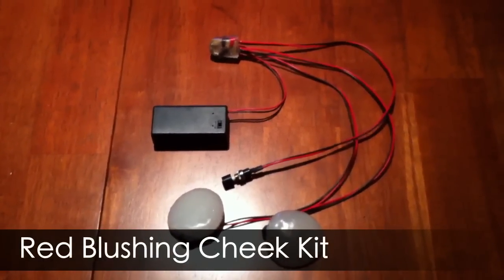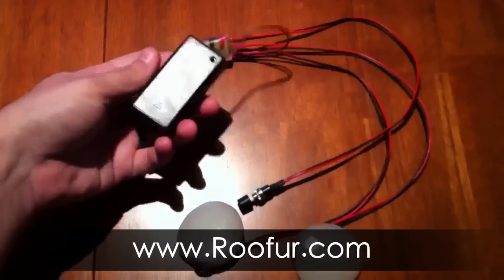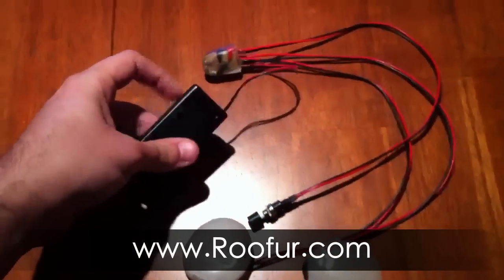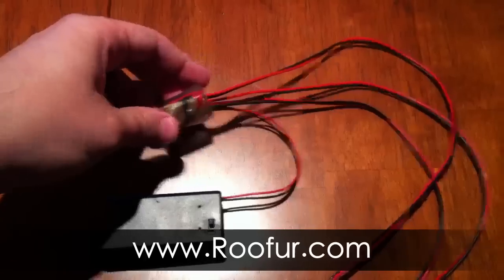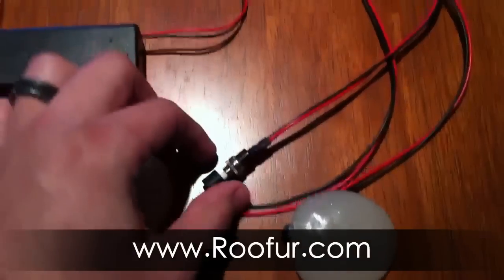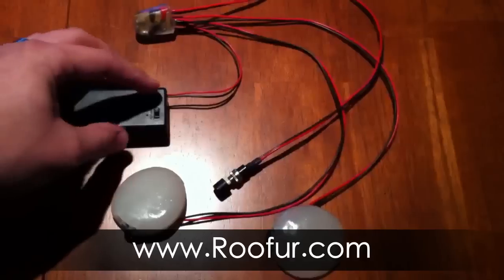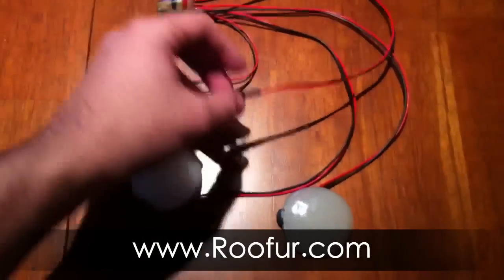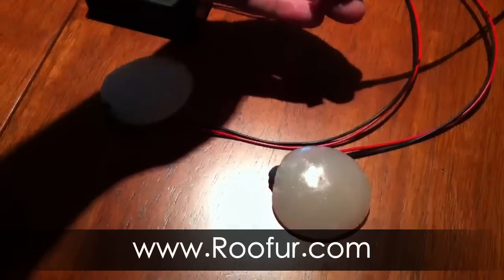Blushing Cheeks Kit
Here's another example of what can be added to an mascot/fursuit head. We will be providing these as a kit sold in our store, located

Let us know your comments, would love to hear from you!